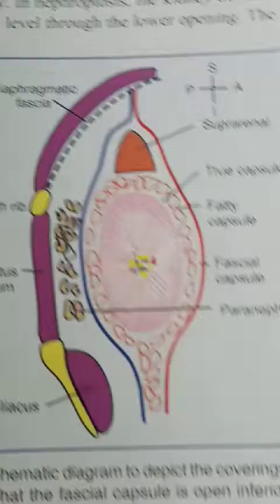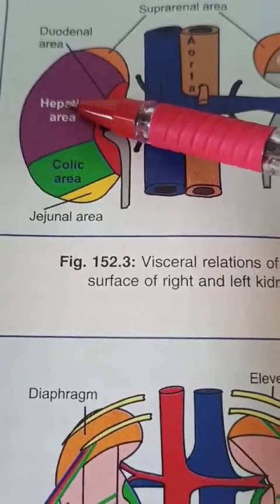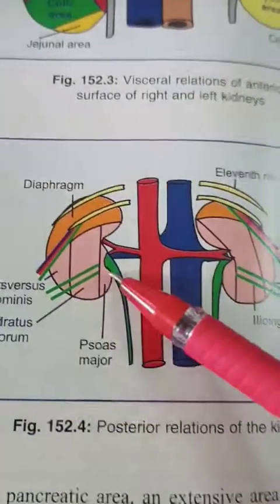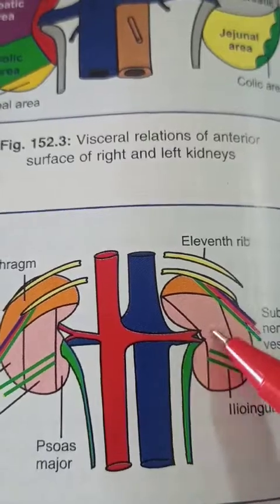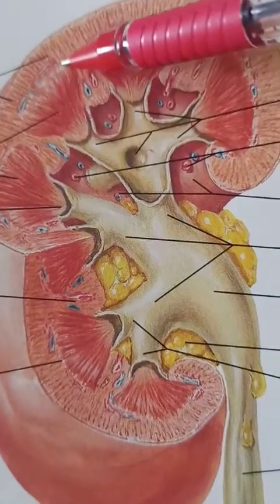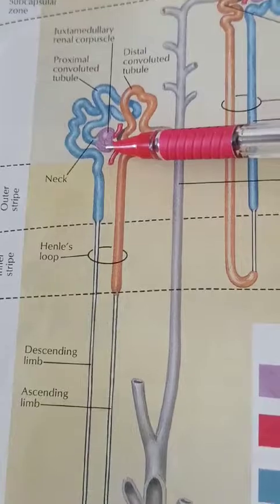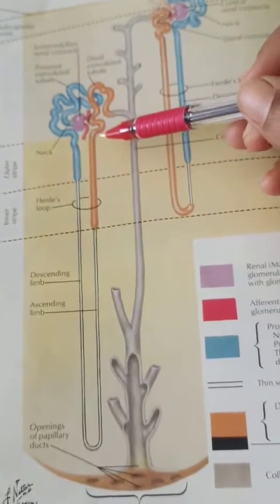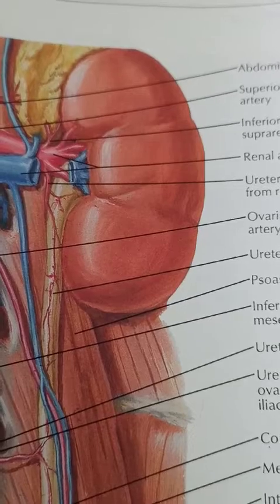Kidneys -Anatomy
Gross structure,internal structure and other features and applied Anatomy of kidneys